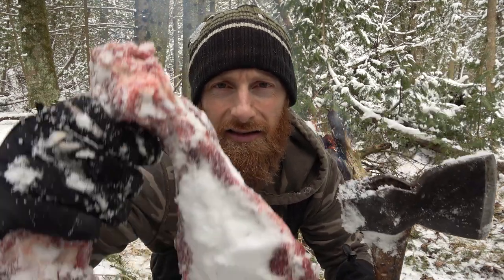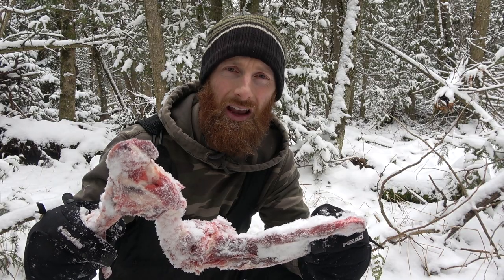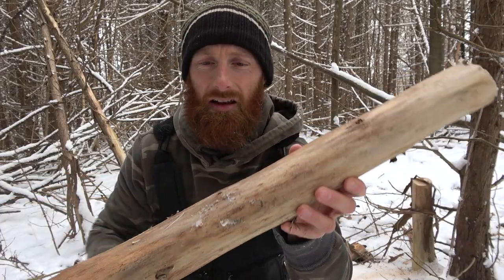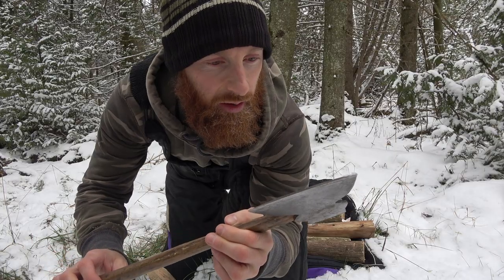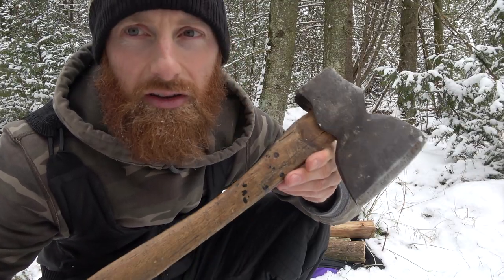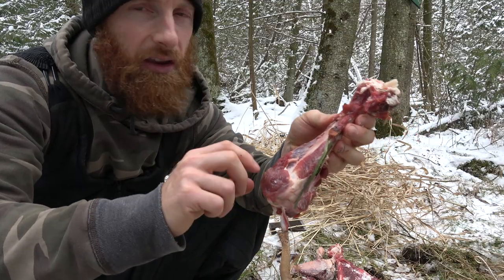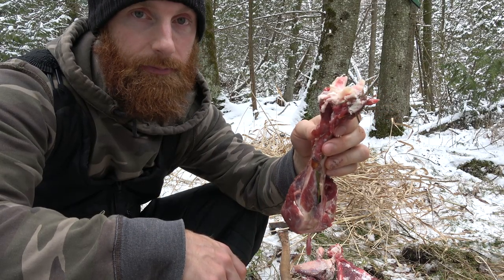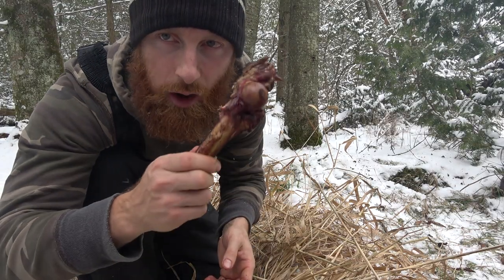Eating BONE MARROW like CAVEMAN in the FOREST | 100-YEAR-OLD AXE!!! | Bow Drill Fire From Scratch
Not only will I cook bone marrow over an open fire, but I will also start the fire with a bow drill fire from scratch using materials in the woods around me with an axe I found in the walls of a 100-year-old house!

Bone marrow contains over 750 calories per 100 grams!!!

I will cook and eat bone marrow from deer bones in the woods by producing fire from friction using a 100-year-old axe that I found buried in the walls of a building I was renovating!

I will show you step-by-step how to make a bow drill fire using cedar that can be found in nearly any forest.  From selecting the right kinds of woods, shaping the bow, spindle and bearing block to the tinder, kindling, soft and hard wood.  I also show how to cut the notch and how deep to go and how to hold the bow and drill for maximum results.

Find out if I am successful at producing friction fire and decide for yourself if bone marrow is a viable source of calories for modern man as it was most certainly for early  man on his quest to dominate every part of the planet.

Not only is bone marrow highly nutritious, it's also packed full of calories essential to sustain life.  Early humans no doubt took part in eating bone marrow, both raw and cooked due to how high it is in calories and because it was readily available since most animals can't access the marrow inside of bones like humans can.

Find out of how to roast bones over an open fire like a caveman to get at the roasted bone marrow.

Many cultures still use bone marrow as food, but it was also used historically.  Early humans were thought to be scavengers, not just hunters, fishers and gatherers.   Marrow is a good source of fat and early hominids would have used rocks or other tools to crack open the bones left by higher predators including cats.

Marrow can also be eaten raw, but it was considered a delicacy and scooped right out of fresh bones.  Marrow can be used in pemmican.  While it is still eaten today, it has fallen out of favour.  Bone marrow can be used as a soup base by boiling and leaching.   It can be spooned onto toast and eaten like a spread.